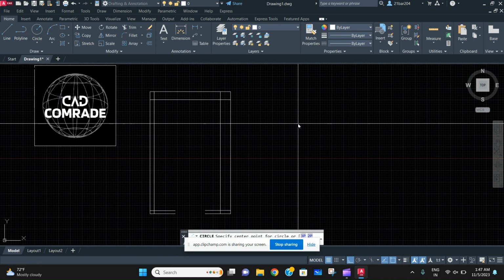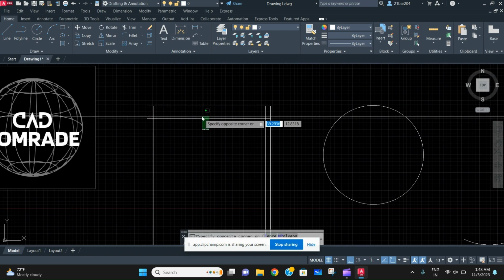How to CAD drawings ??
IN THIS VIDEO WE ARE GOING TO LEARN ABOUT HOW TO TO CAD DRAWINGS ALL YOU NEED TO DECIDE IS WHAT DO YOU WANT TO DO IN AUTOCAD AND AUTOCAD HAS THAT ALL TOOLS YOU NEED JUST A STUPID COMMENT WAS THERE FOR THIS VIDEO SO I JUST MADE IT !!